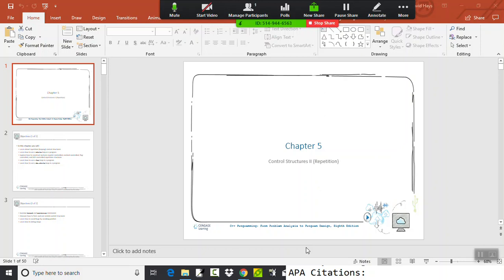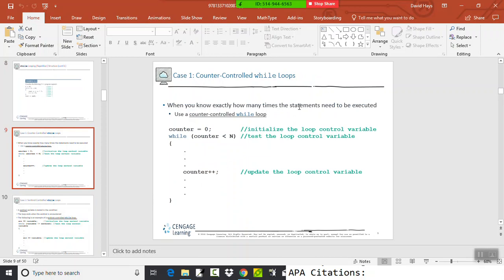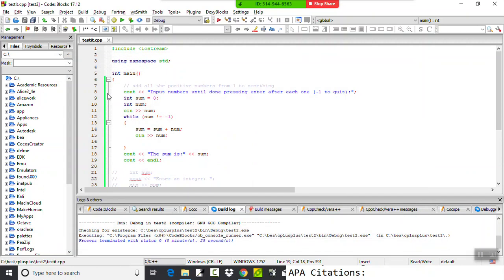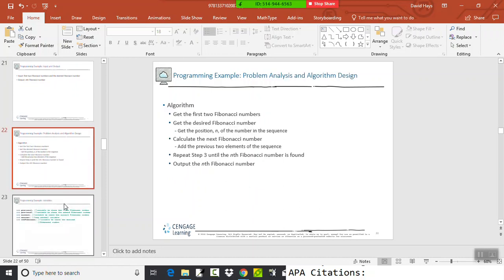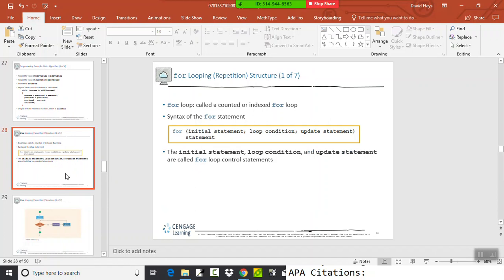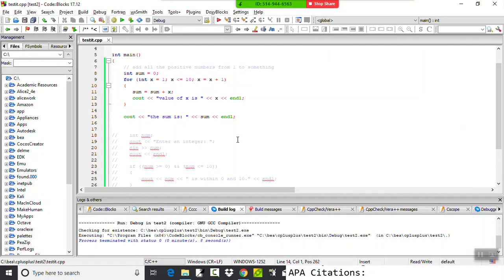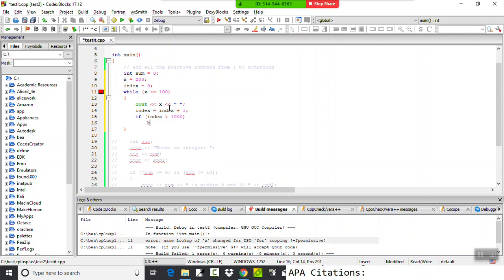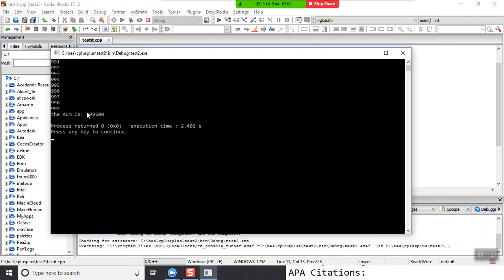C++ Programming - 9/16/2018 3:49:17 PM